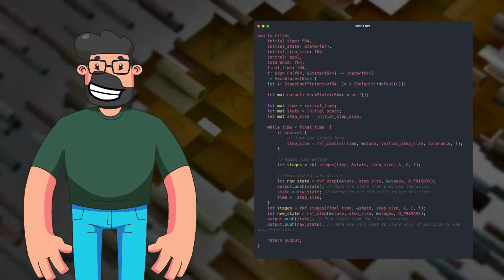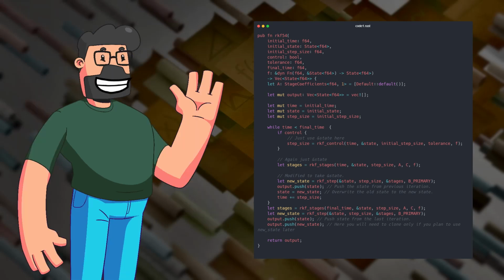Optimizing Runge-Kutta-Fehlberg Method: Avoiding Repeated Cloning & Allocations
In this video, we discuss how to optimize the Runge-Kutta-Fehlberg Method by avoiding repeated cloning and allocations. Is there a way I can avoid repeated cloning/allocations in this Runge-Kutta-Fehlberg method?

✅ VIDEO INFO:
00:00:00 - Coding conundrum: Rust, Runge Kutta, 'clone'.
00:00:27 - Optimize code by avoiding unnecessary cloning.

This solution would not have been possible without the contributions of users: knods and Bonny4